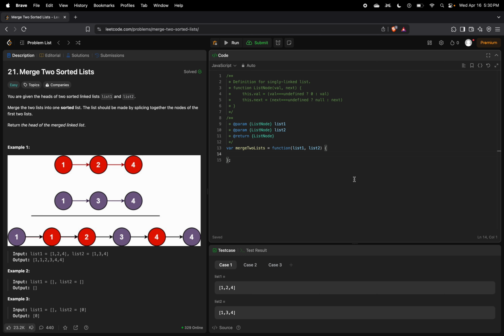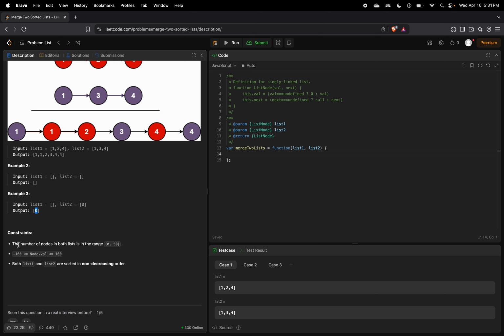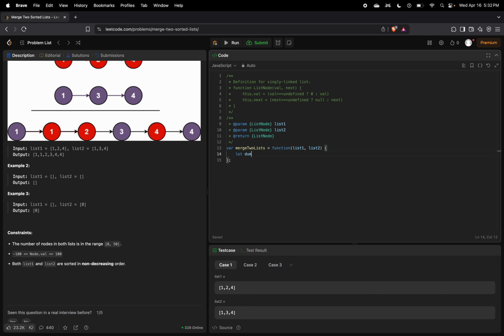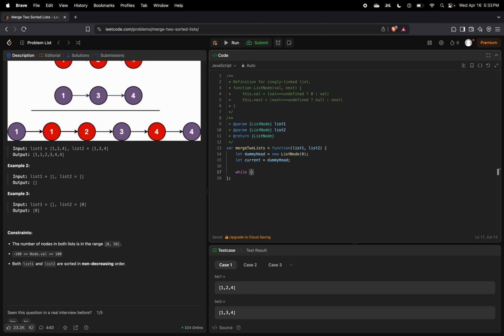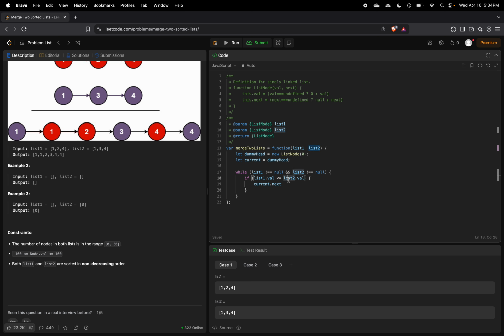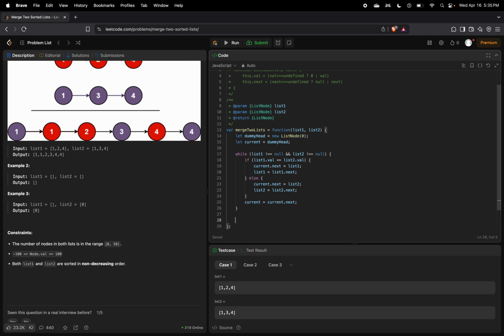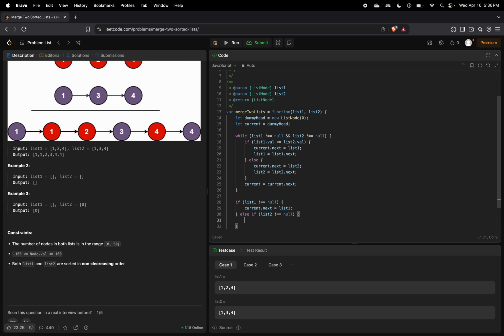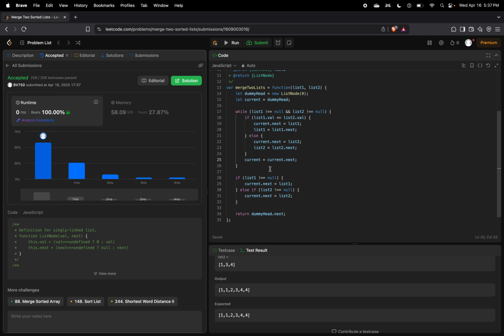Leetcode Problem #21: My Solution